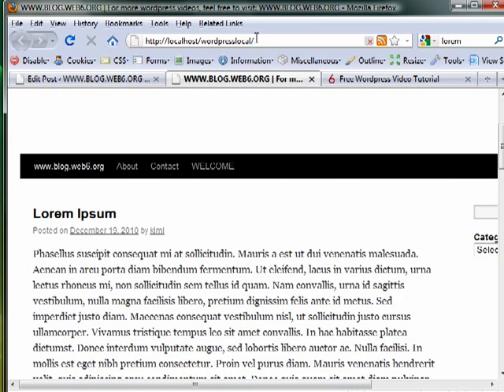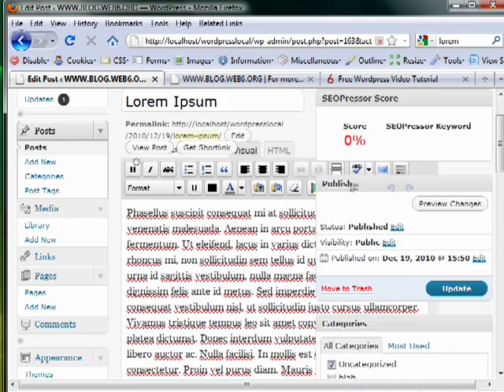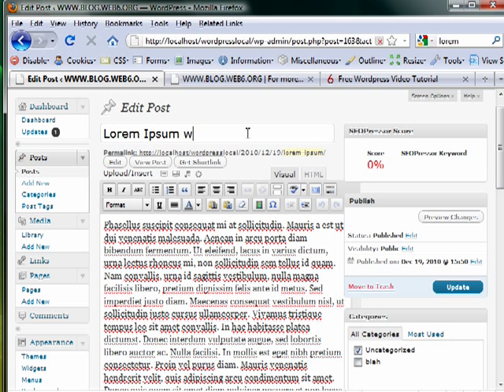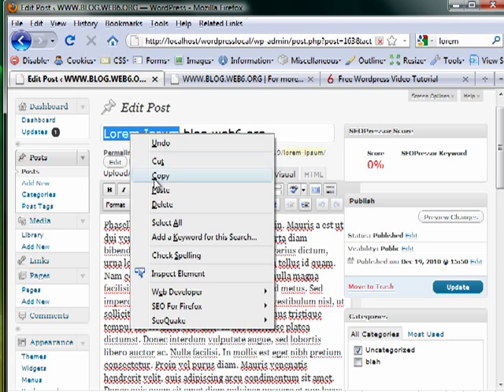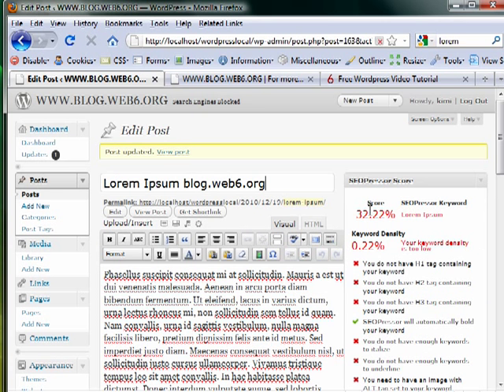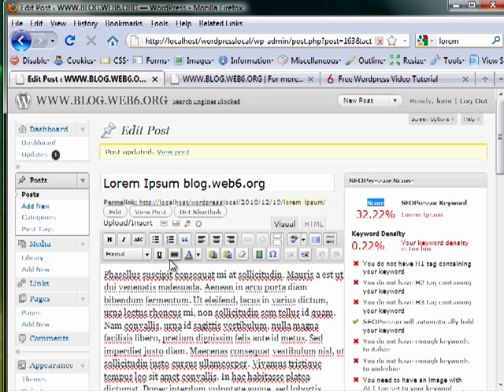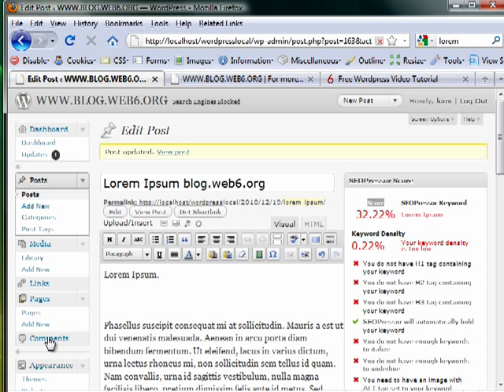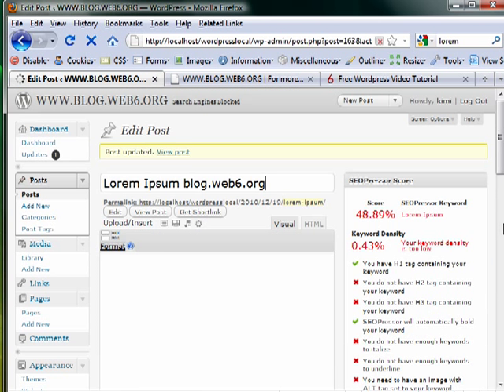h1 h2 headings wordpress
How to add or create h1 h2 headings in wordpress post or pages in your blog.